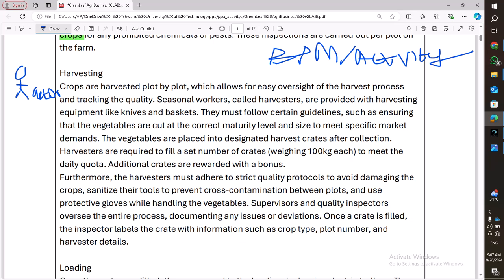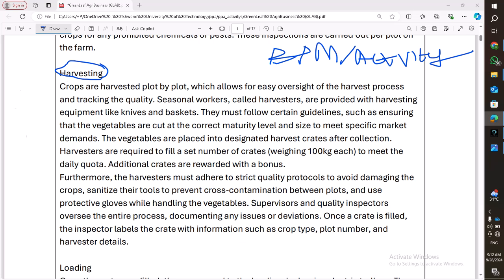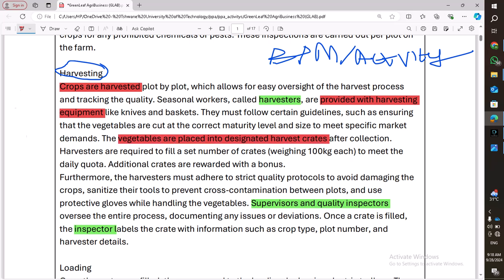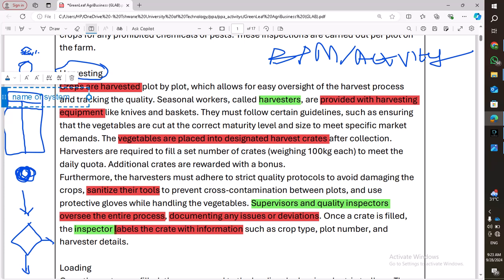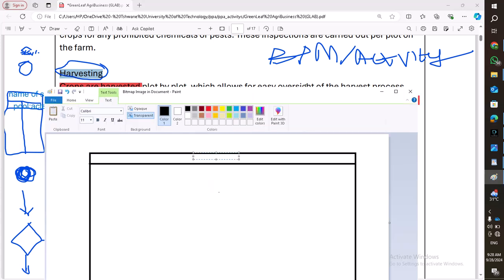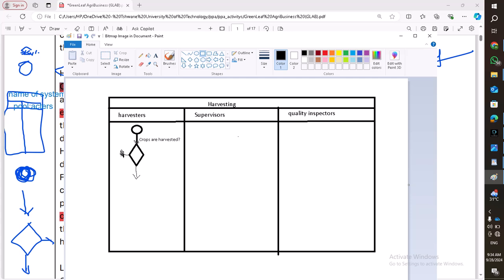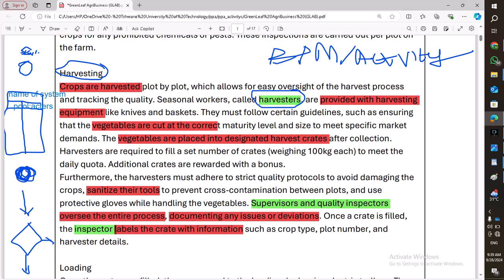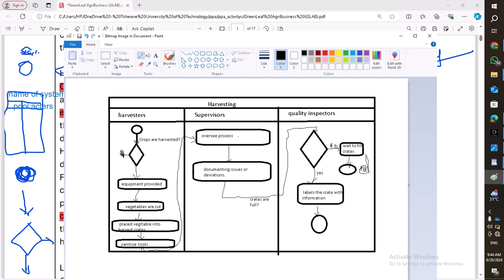Study With Me: Software Engineering Activity Diagram Tutorial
Welcome to this "Study With Me" session! In this video, I'll be walking you through the process of creating an Activity Diagram for software engineering. Whether you're a beginner or just looking to enhance your skills, this video will help you:

Understand what an activity diagram is.
Learn how to break down workflows and system processes visually.
Follow along step-by-step as we create an example activity diagram for a software project.